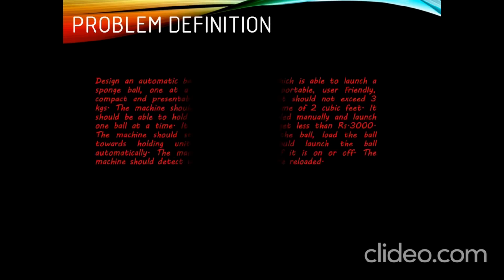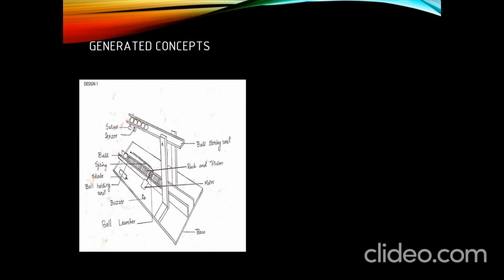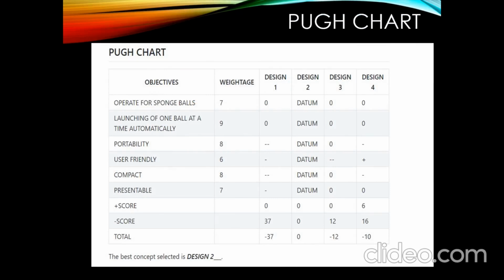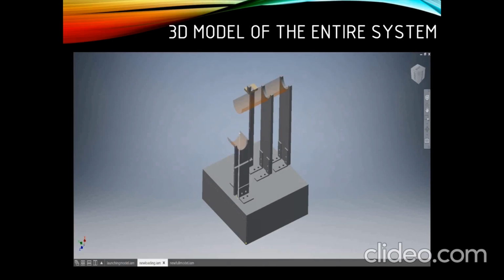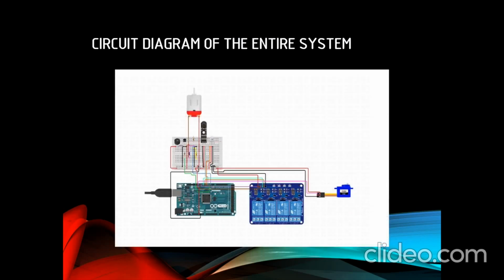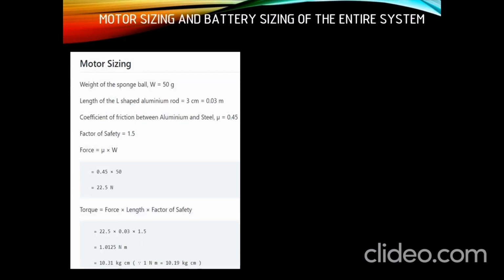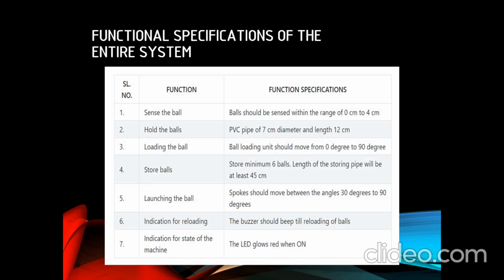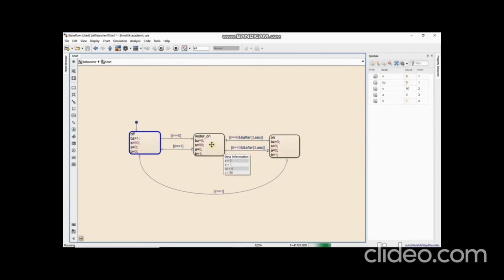Best I 07 Ball Launcher 2019 20 Even